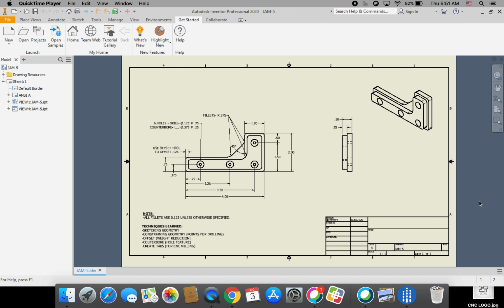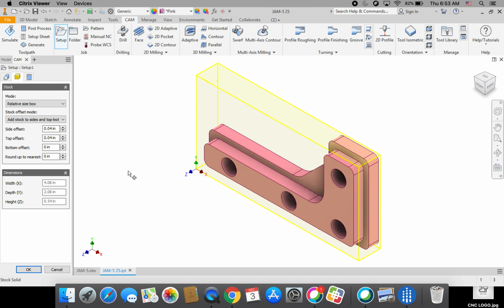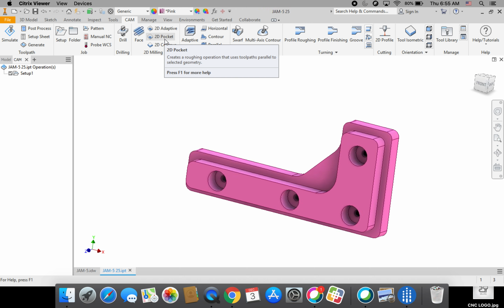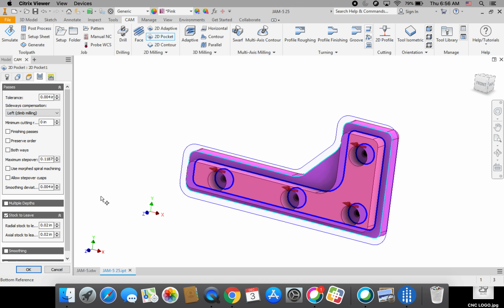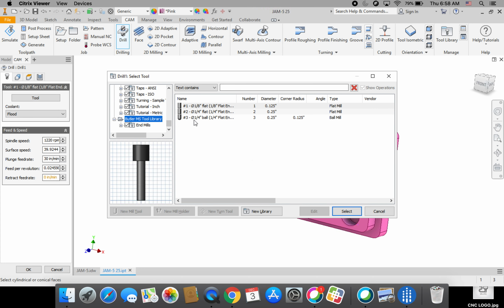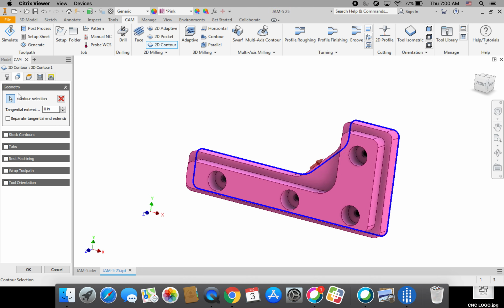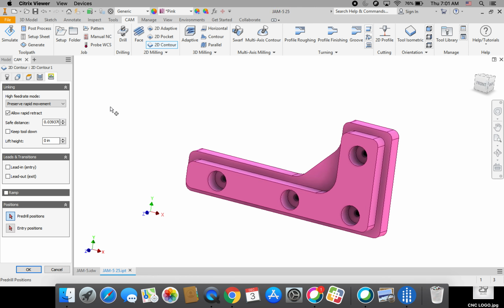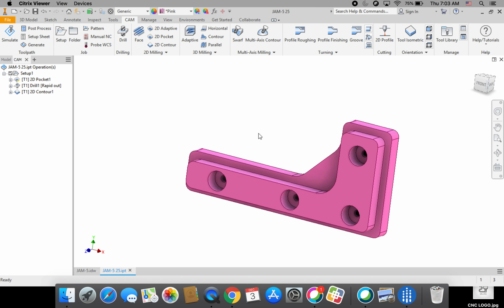5 JAM CAM125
Create Tool Paths to cut 5-JAM on the CNC Mill